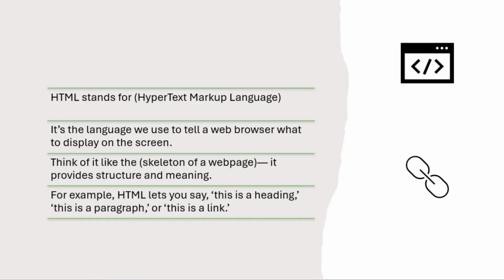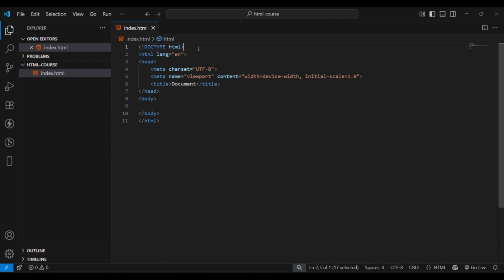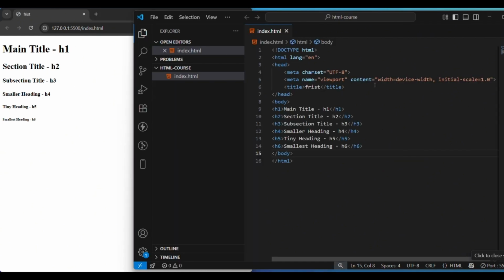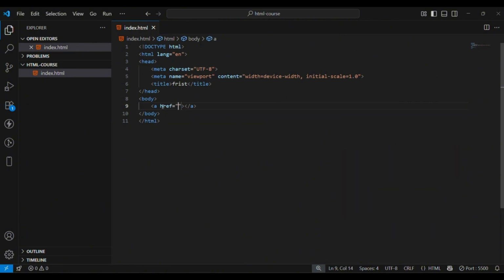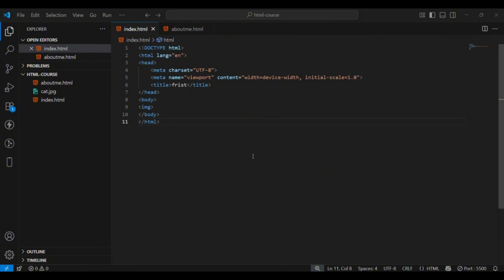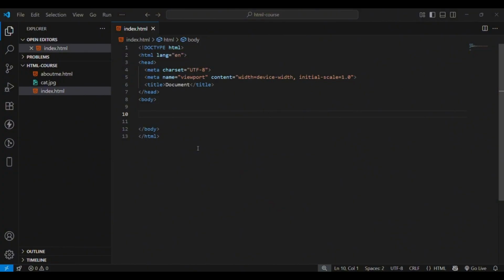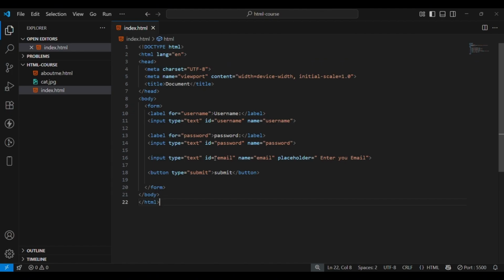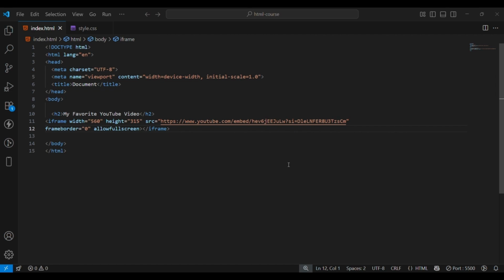HTML course in 20 mins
Learn HTML from scratch with this complete HTML Full Course! 🚀
Whether you’re an absolute beginner or looking to refresh your knowledge, this tutorial covers everything you need to start building websites with HTML — the fundamental building block of the web.

In this video, you’ll learn about HTML structure, text formatting, links, images, semantic elements, forms, media, and more. By the end, you’ll have a strong foundation in HTML and be ready to move on to CSS and JavaScript.

💡 Perfect for beginners, self-taught developers, and anyone preparing for front-end development.

📌 CHAPTERS
0:00 Intro
5:35 HTML Basics — Structure & Text
9:08 Links & Images
14:14 Semantic Elements & Accessibility
15:23 Forms Part 1 — Inputs & Labels
19:08 Forms Part 2 — Selects, Textarea, Buttons & Layout
21:09 Media & Embeds

✨ What You’ll Learn:
- How to structure a webpage with HTML5
- Proper use of headings, paragraphs, and lists
- Adding links and images the right way
- Writing semantic, accessible HTML
- Building forms with inputs, labels, selects, and buttons
- Embedding media (video, audio, iframes)
- Best practices for clean, modern HTML